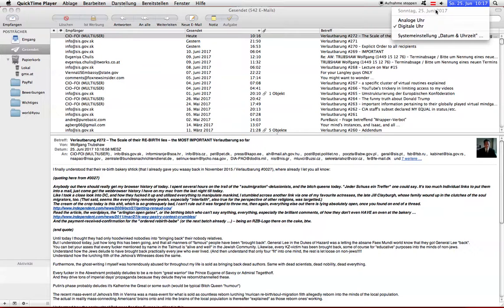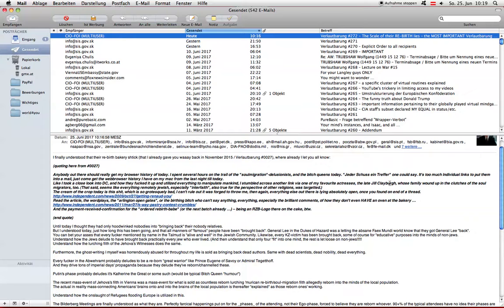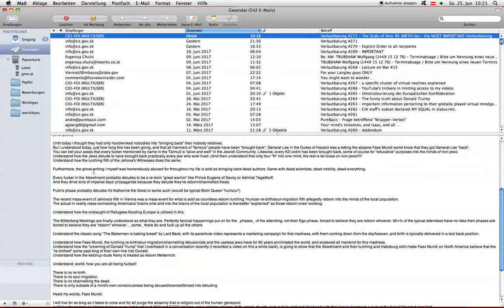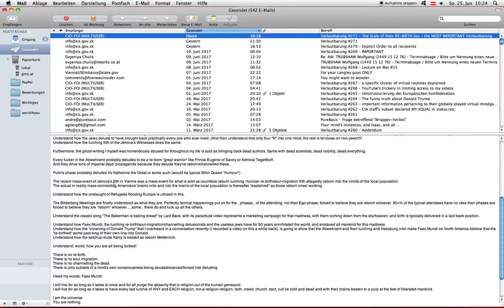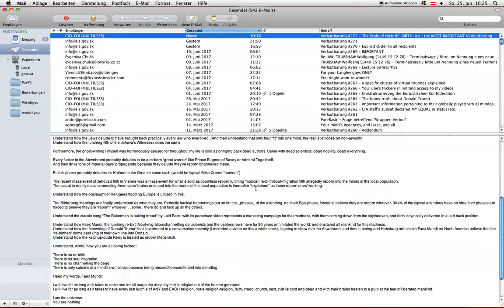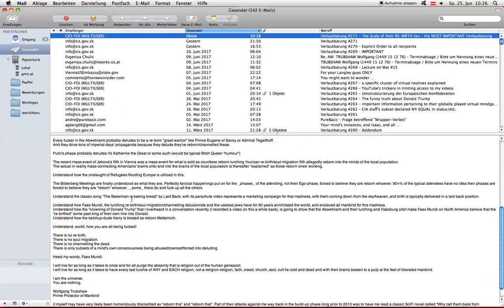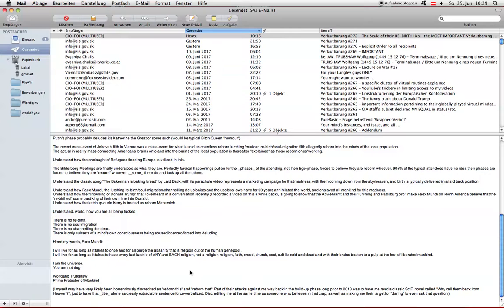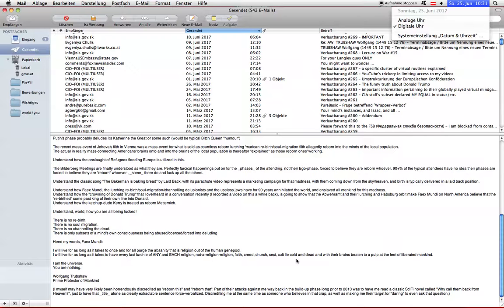Scale of their Re-Birth Lies, 25th June 2017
The single most important video so far.
Watch it to the end!
(Re-Birth Bakeries …)
Understand that every ex-US President, and countless other "pillars of society" on the far as the near side of the Atlantic had one or more of their phases forced into deluding to be a reborn "great man/woman". (Whatever the filth of Faex Mundi deludes to be "great".)
In this light also re-examine the 18th (!) Duke of Norfolk's praising of a wrong king, as also documented in a very old mail of mine, from even before the one mentioned in this video.